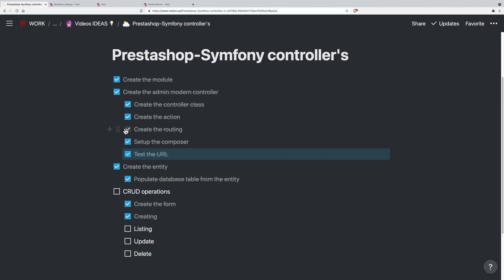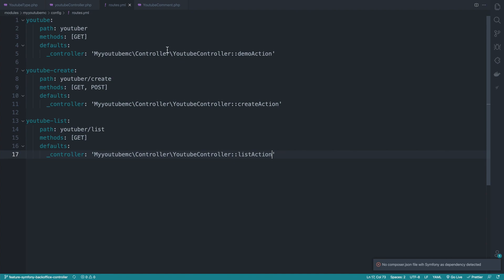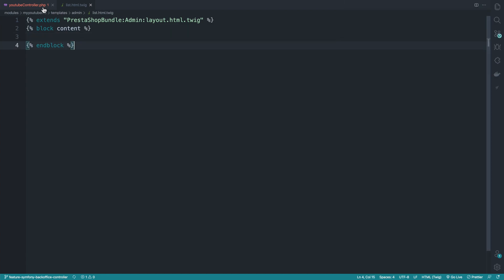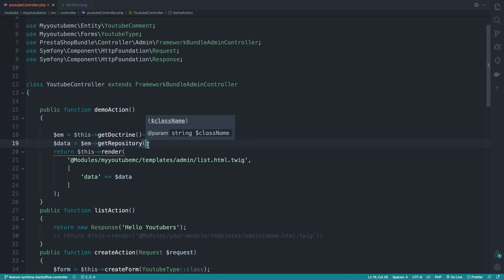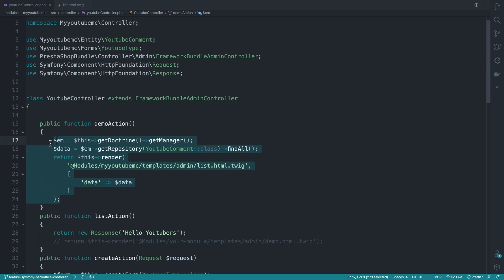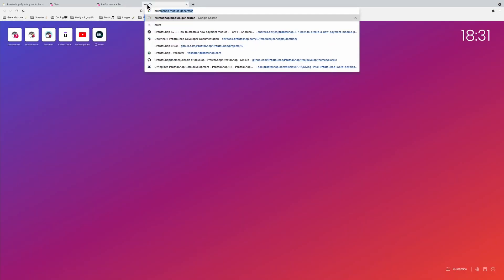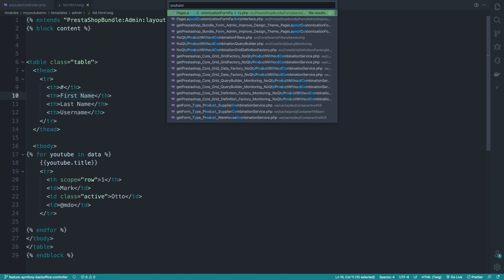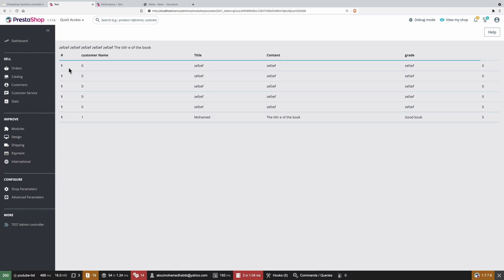Prestashop Admin modern controller - listing ( 7 )